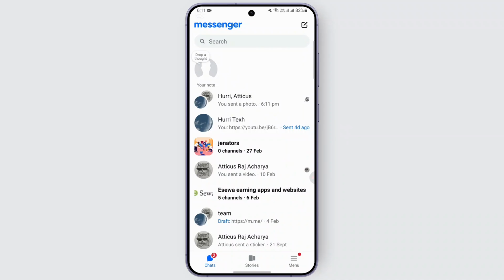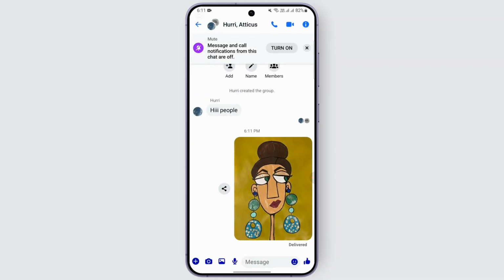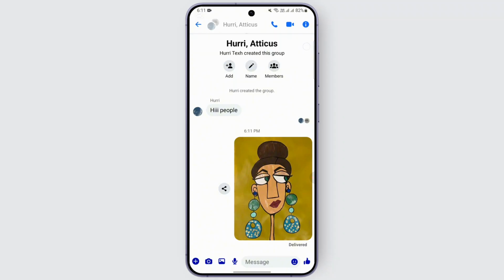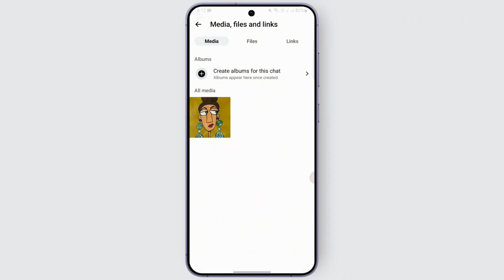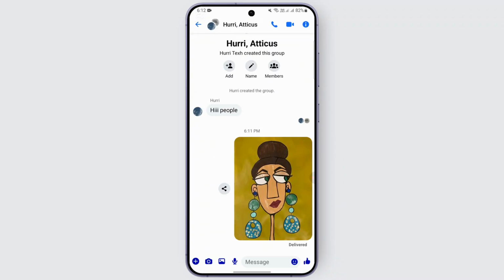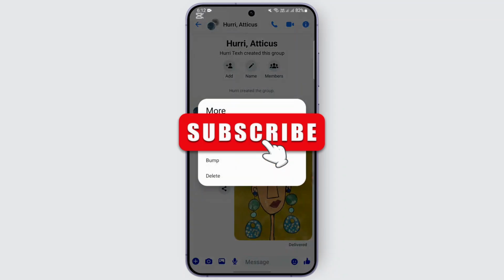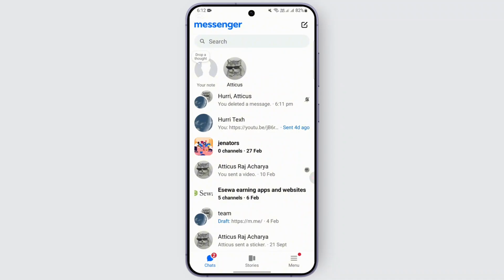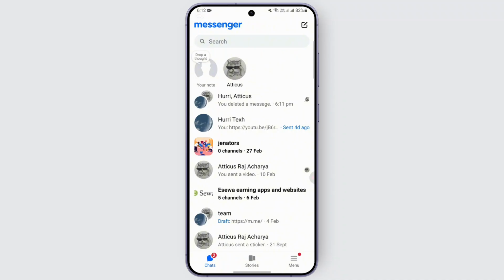How to Delete Pics from Facebook Messenger Group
Want to delete photos from a Facebook Messenger group? This video will guide you through the steps to remove pictures quickly and easily from any group chat. Whether you're asking, "How do I delete pics from Facebook Messenger group?" or need help managing your shared media, this tutorial has you covered. Learn how to clean up your group chat and remove unwanted photos. Watch now to see how you can delete pictures from Facebook Messenger group today!

Timestamps:
00:00 How to Delete Pics from Facebook Messenger Group
00:10 Can I Remove Shared Photos in Messenger Group Chat?